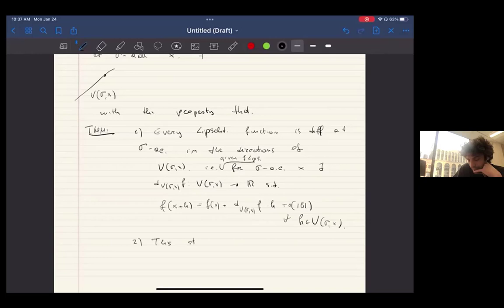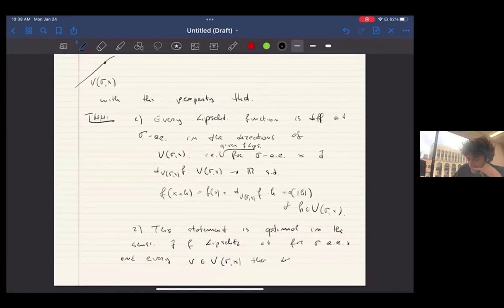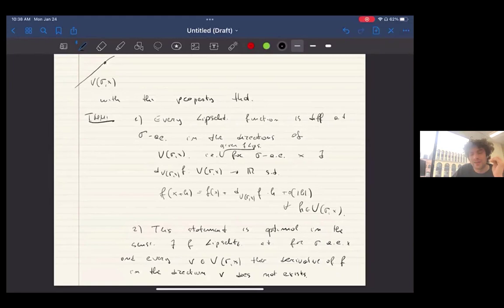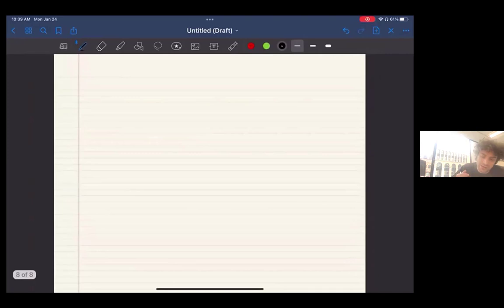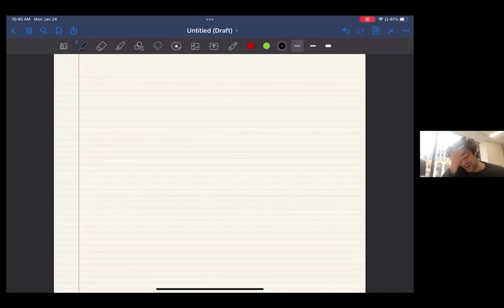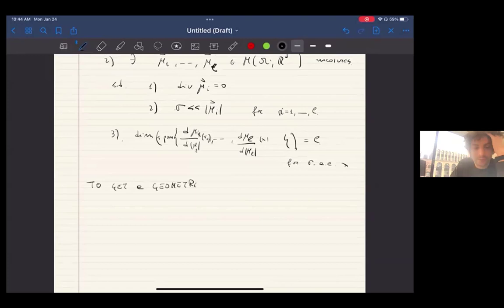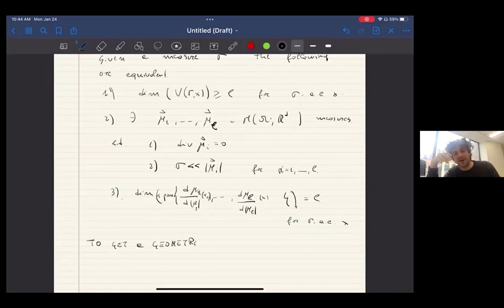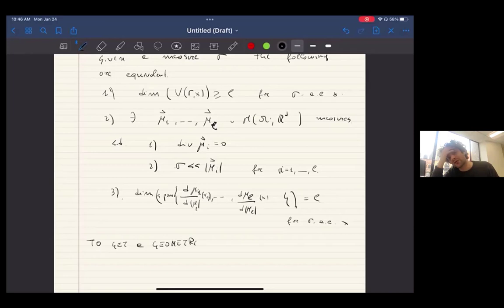Guido De Philippis: PDE constrained measures II